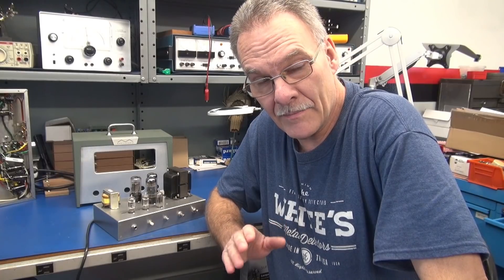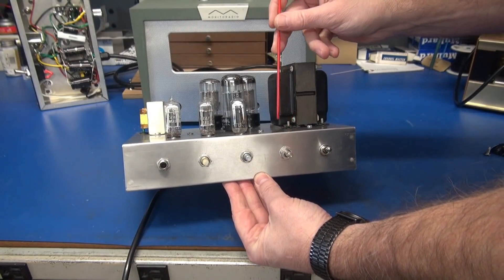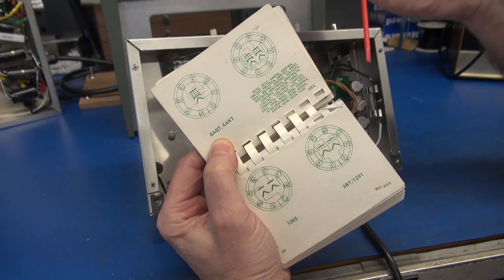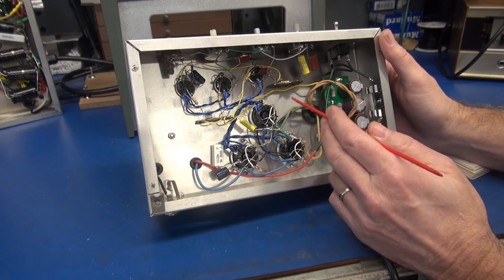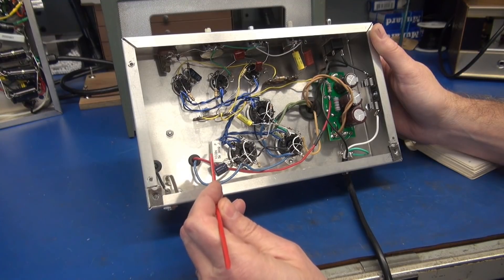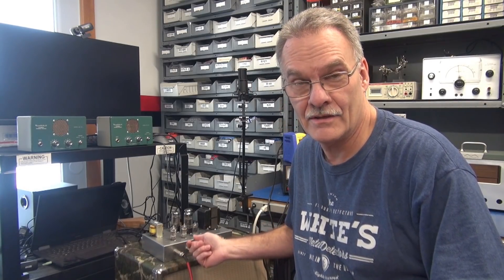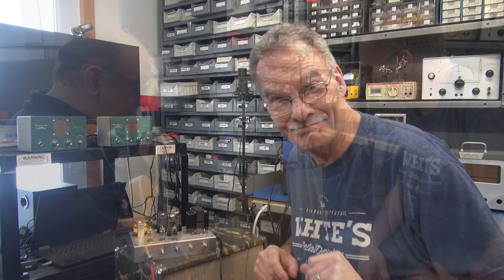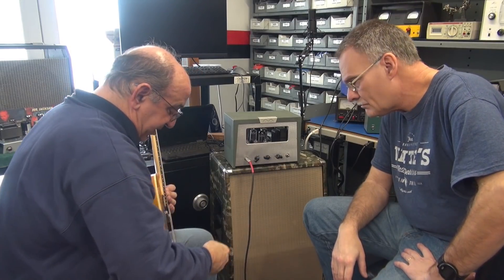Build a 6SN7 Triode tube Guitar Class A amp can it be done Solution Unique D-Lab design cool!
Over the years I have read on many forums "Can anyone show me how to build a low power guitar amp using 6SN7 tubes?" Usually the responses are vague and inaccurate. So, I decided to take on the challenge, keep the cost low, make it utilizing common output and power transformers. I believe this is it! This design is solid, sounds sweet, great for recording. Yes, I'm sure there are things that could improved on, however the basic concept works. Think of the thousands of 6SN7 tubes available for cheap vrs the cost of a popular 6V6.
I see that there is a need for experimental one off designs. D-Lab electronics accepts the challenge and will continue to produce results!